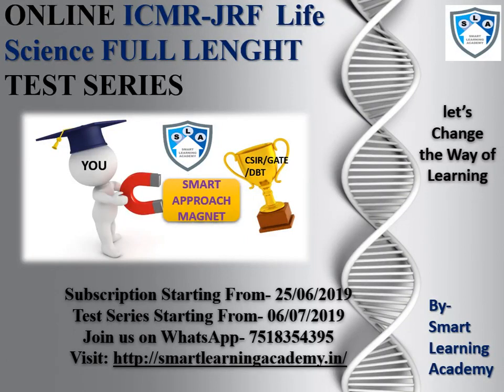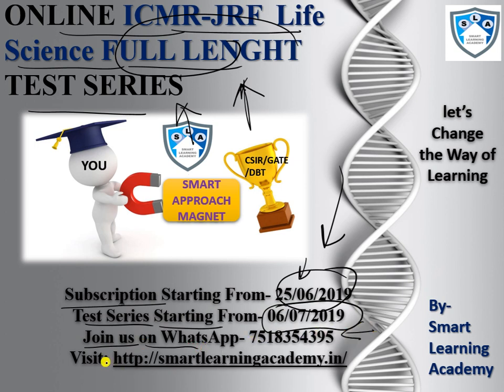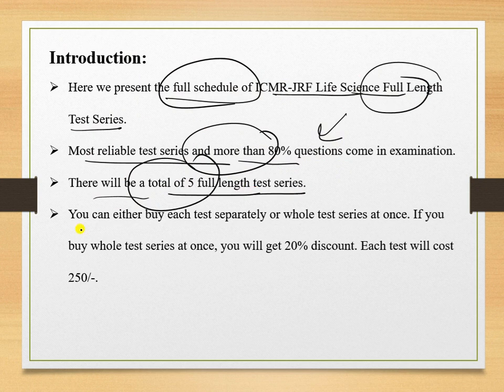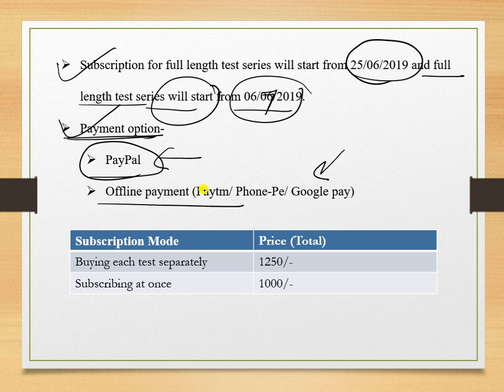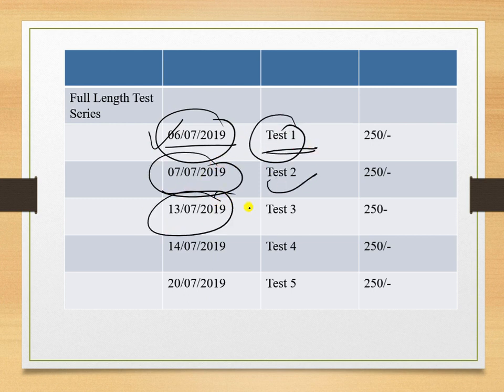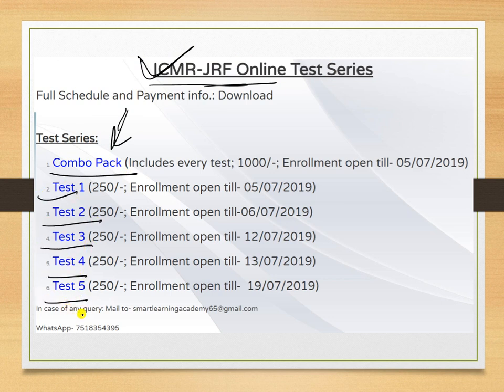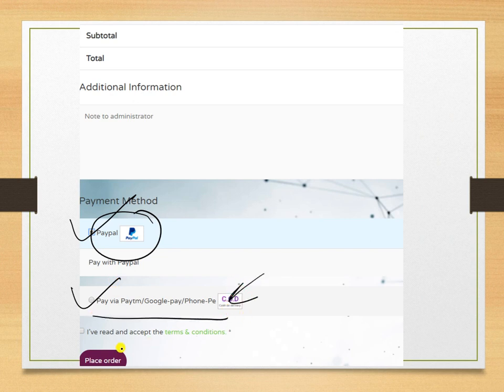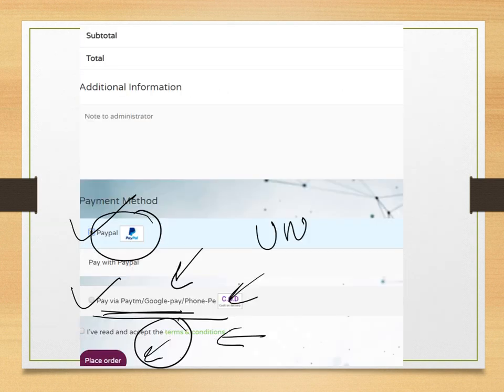Target July 2019-ICMR JRF Test series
Here we present the full schedule of ICMR-JRF Life Science Full Length Test Series.
Most reliable test series and more than 80% questions come in examination.
There will be a total of 5 full length test series.
You can either buy each test separately or whole test series at once. Each test will cost 250/-.
Subscription Starting From- 25/06/2019
Test Series Starting From- 06/07/2019